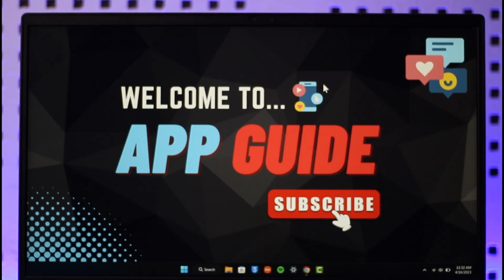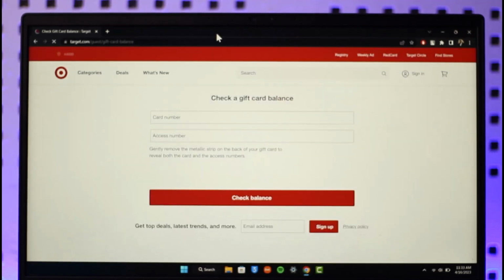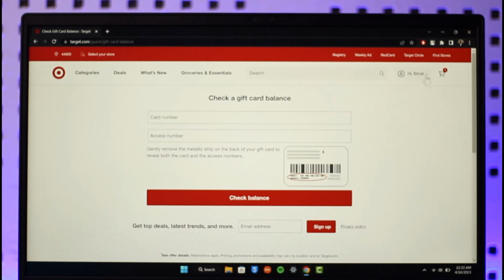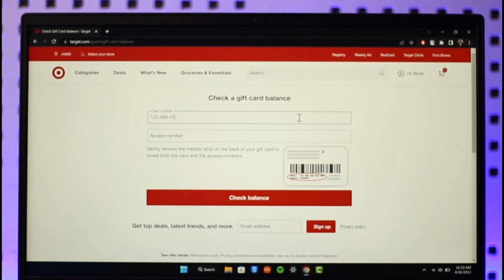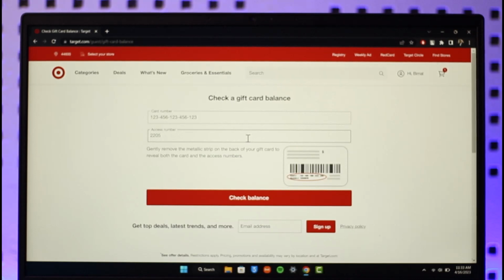How to Check Target Gift Card Balance !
This video guides you through an easy step-by-step process to check your Target gift card balance. So make sure to watch this video till the end.

~ Chapters:
0:00 Introduction
0:10 Official Site
0:31 Check Target Gift Card
0:55 Conclusion